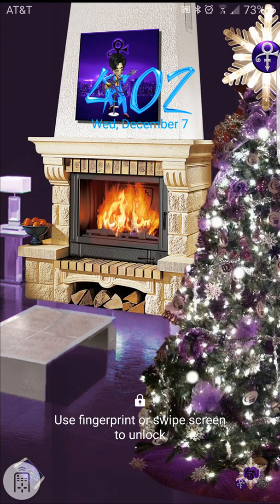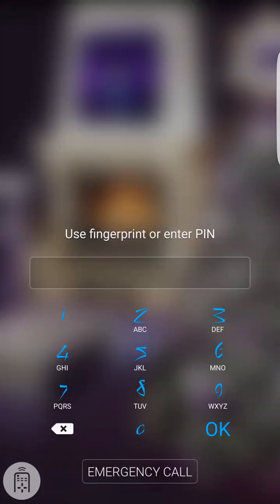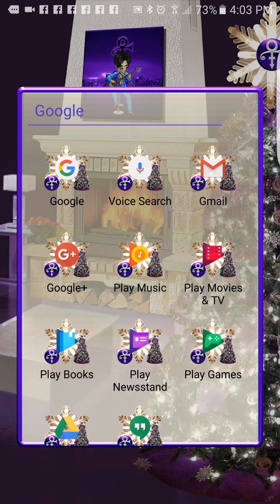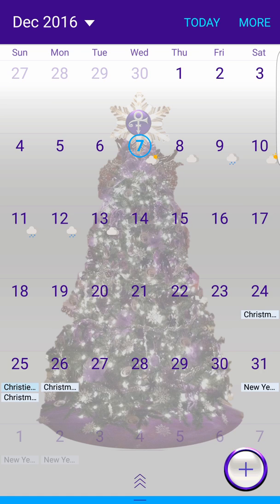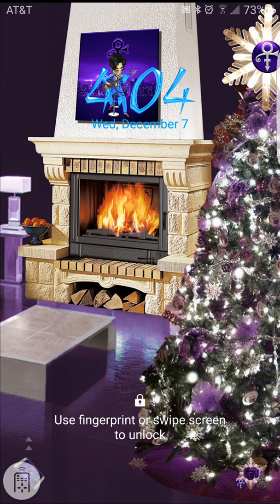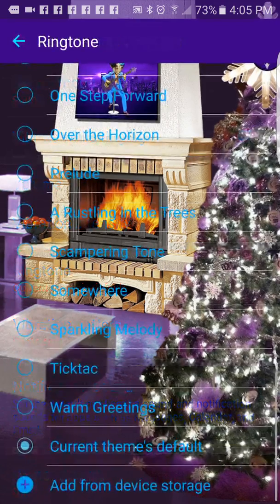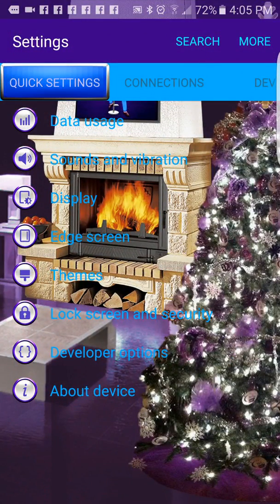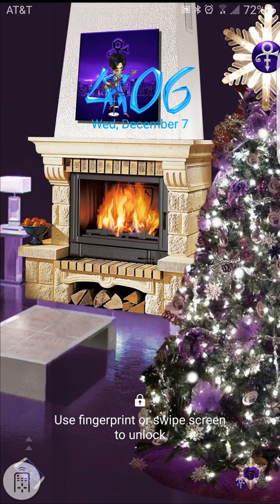Purple Genius Christmas App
This is a Christmas Theme App. Developed for all the fans of Prince who will be spending their first Christmas withour him